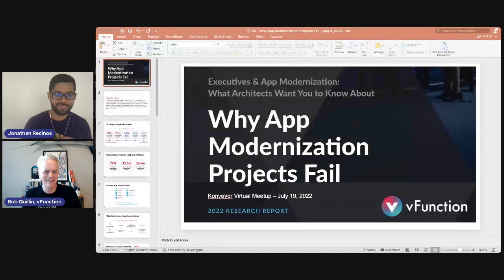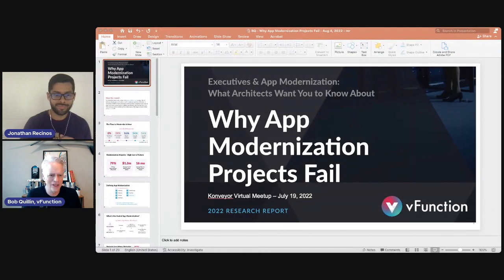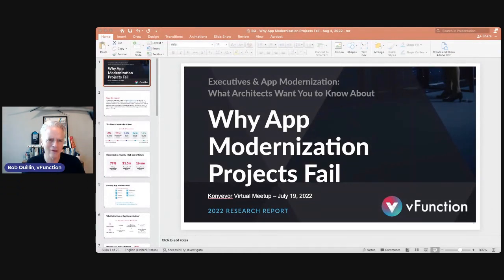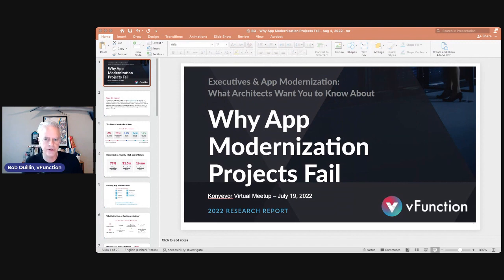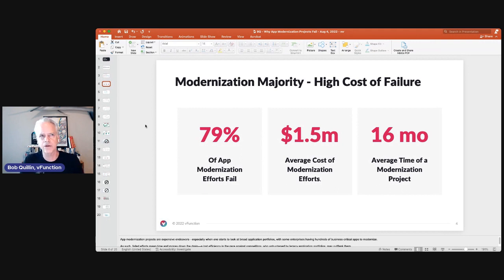Why App Modernization Projects Fail: 2022 Research Report